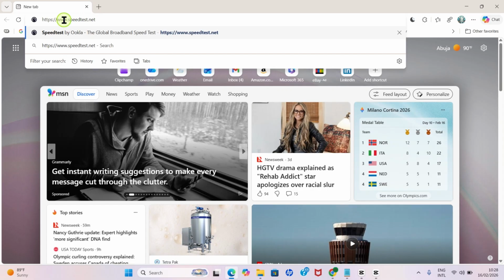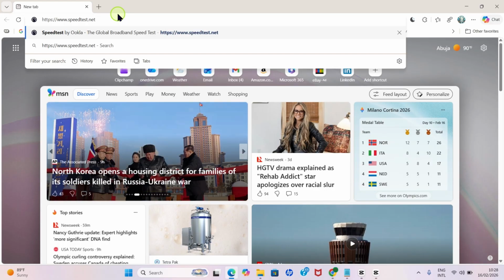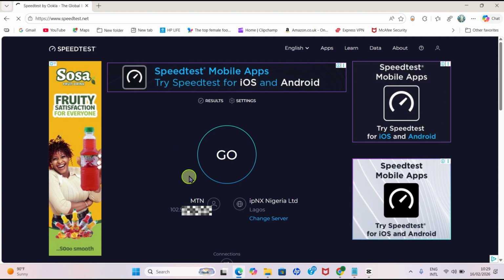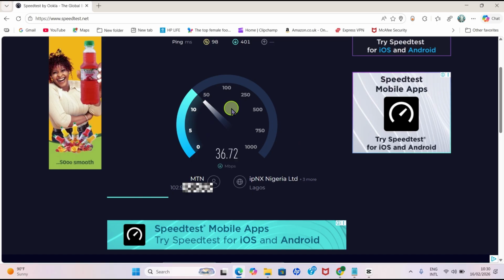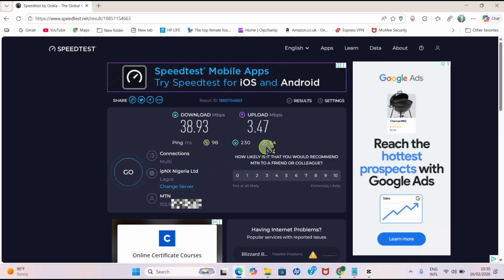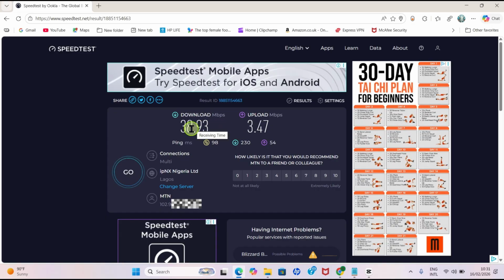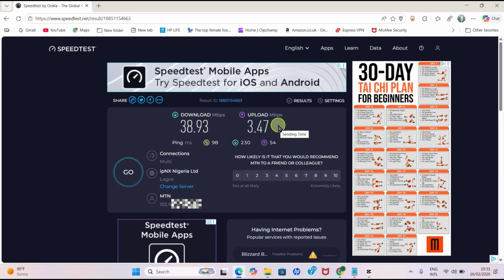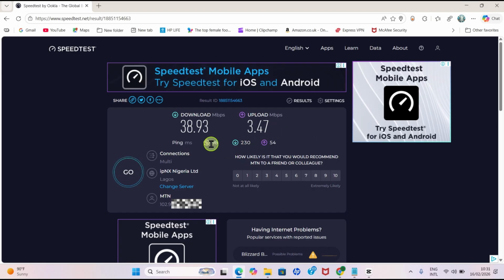How to Check Internet Speed for Free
This Information Technology video tutorial walks you through on how to check internet speed in your device. Whether you are using a smartphone or a computer, this video tutorial provides you with the information needed to make this finding. In this video, the internet speed of MTN network was checked using a laptop. But, you can check that on your Android phone or iPhone by installing the application on your device.